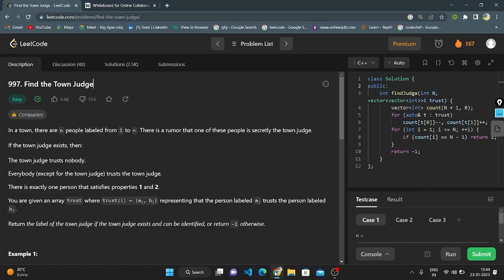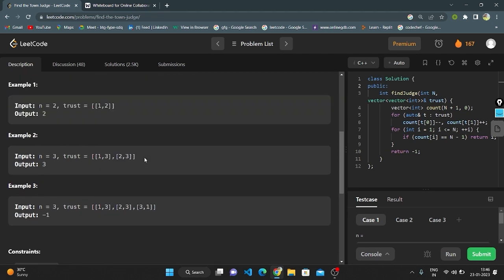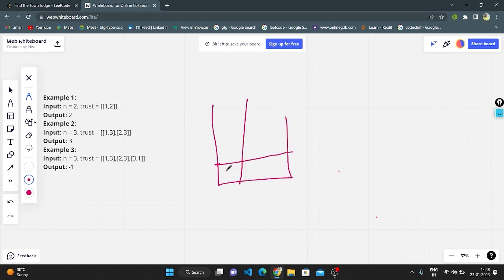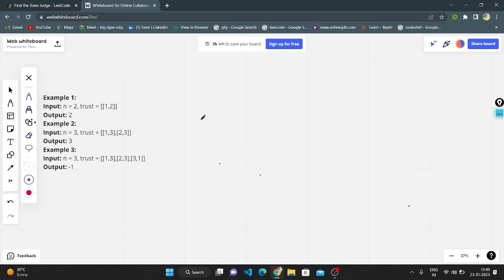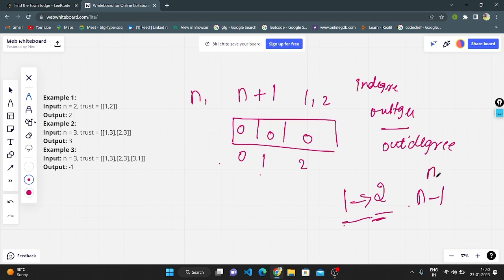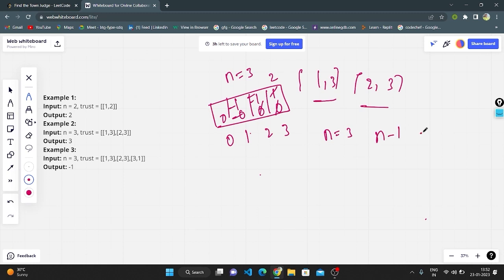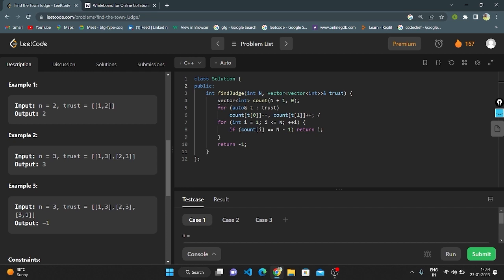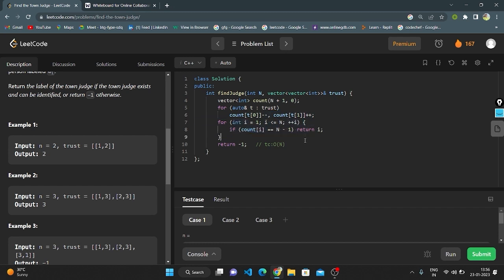Leetcode: 997 || Find the Town Judge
In a town, there are n people labeled from 1 to n. There is a rumor that one of these people is secretly the town judge.

If the town judge exists, then:

The town judge trusts nobody.
Everybody (except for the town judge) trusts the town judge.
There is exactly one person that satisfies properties 1 and 2.
You are given an array trust where trust[i] = [ai, bi] representing that the person labeled ai trusts the person labeled bi.

Return the label of the town judge if the town judge exists and can be identified, or return -1 otherwise.

Example 1:

Input: n = 2, trust = [[1,2]]
Output: 2
Example 2:

Input: n = 3, trust = [[1,3],[2,3]]
Output: 3
Example 3:

Input: n = 3, trust = [[1,3],[2,3],[3,1]]
Output: -1